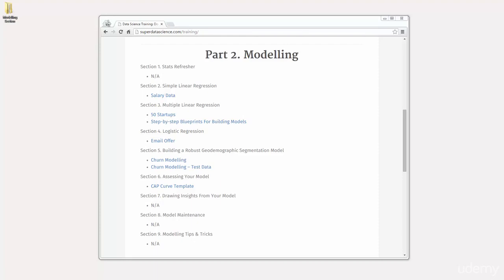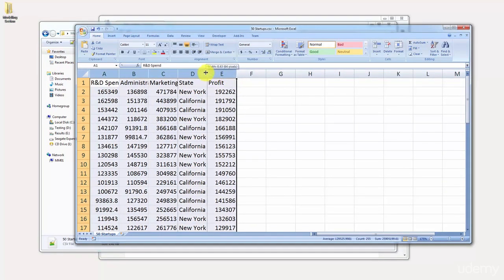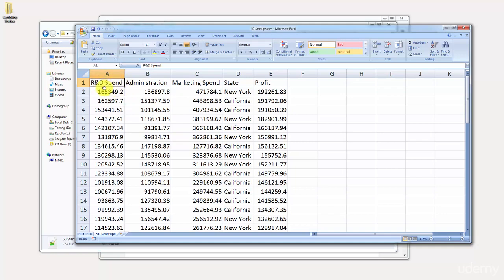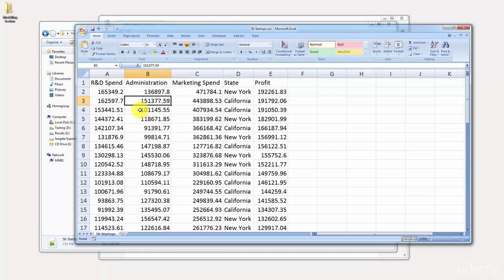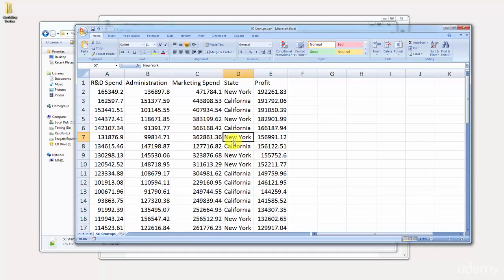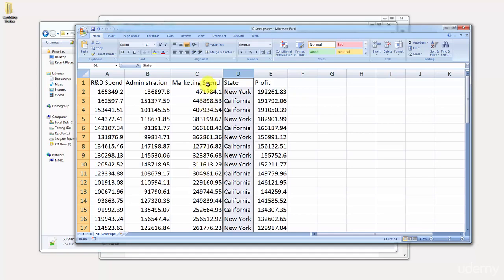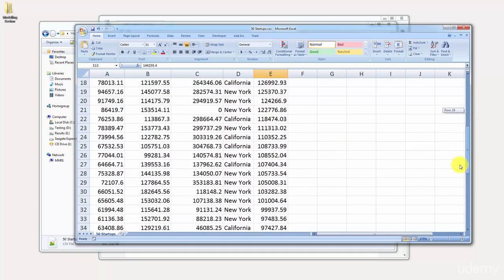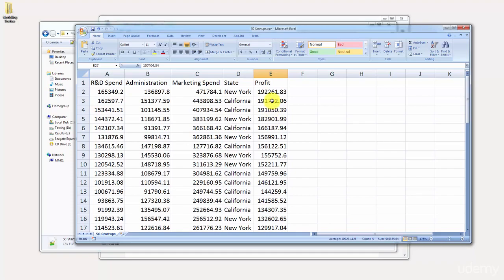2.6 Get the dataset - The Ultimate Data Science Course A-Z